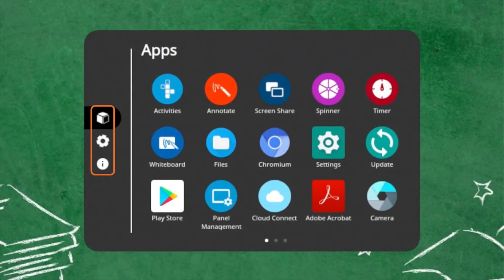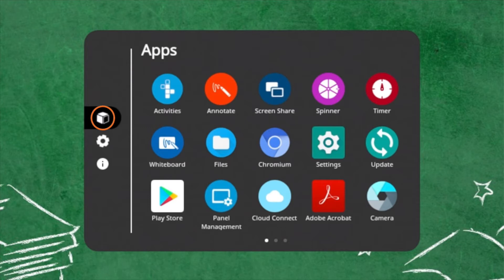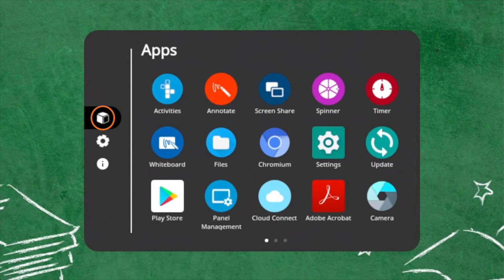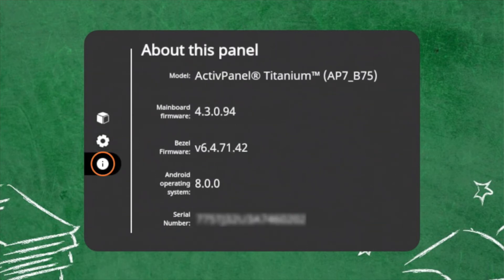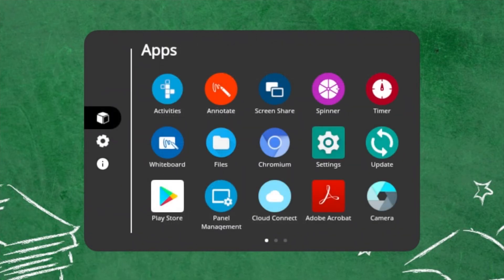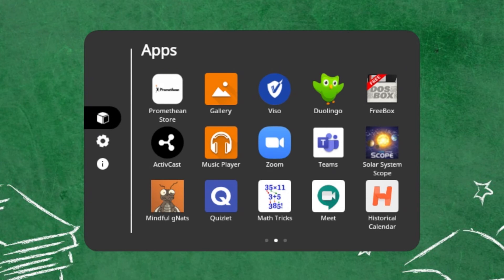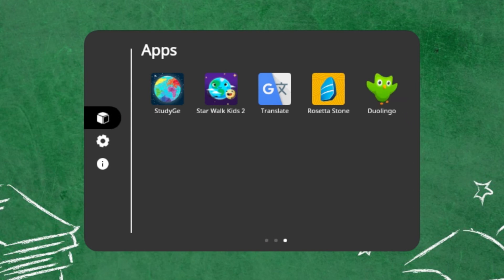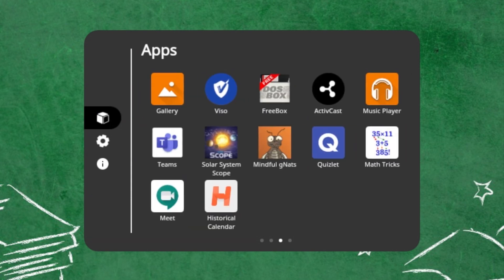The Locker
Learn how to use the Locker on your Titanium and Nickel ActivPanels.